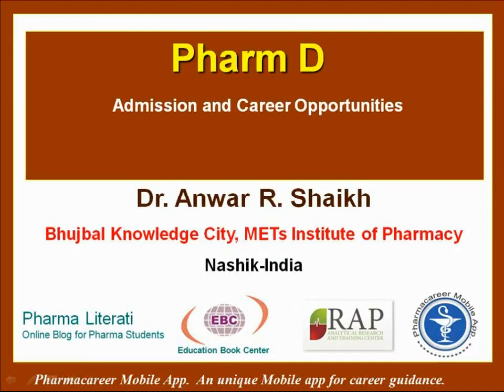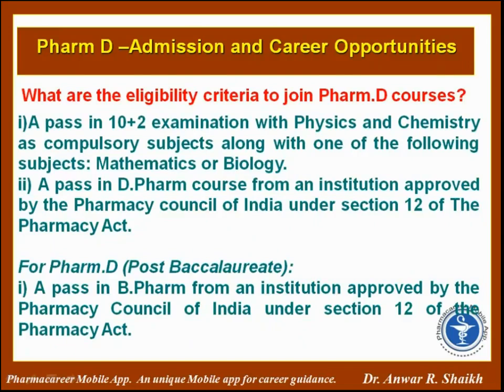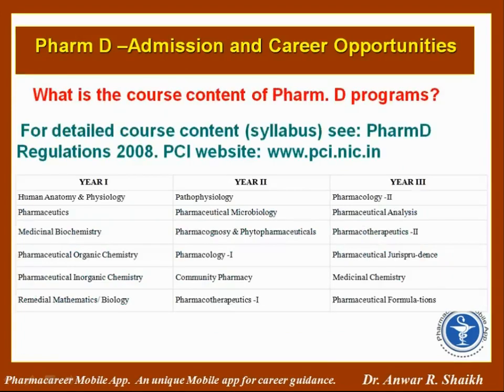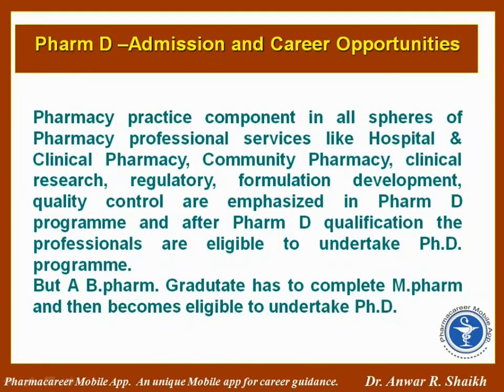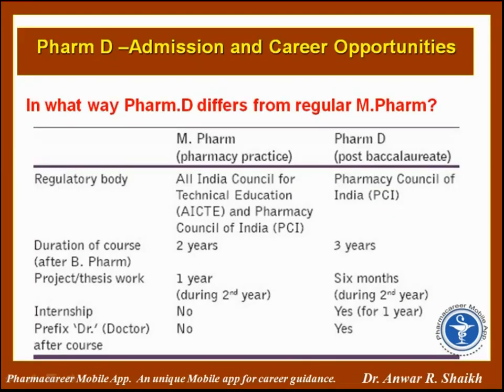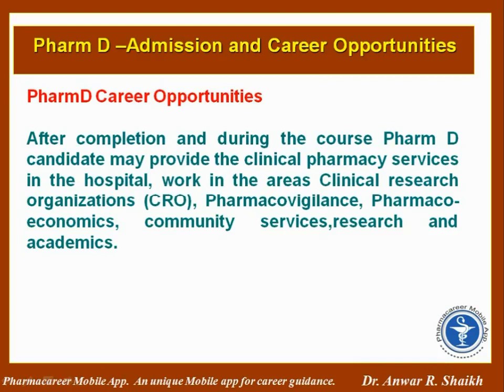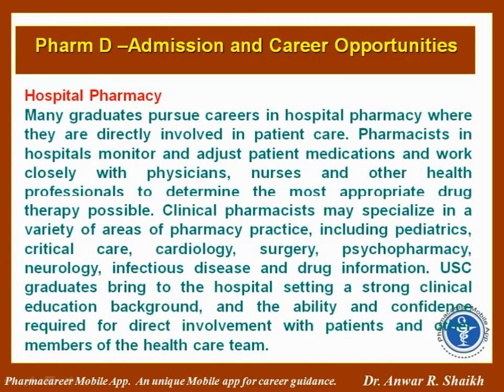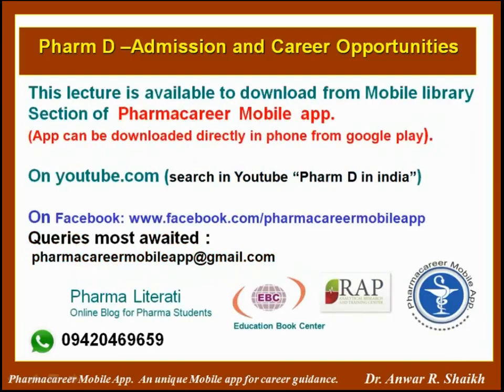Pharm D in India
A video on What is PHARM D.? admission criteria and career options after Pharm D. Must share.
udit narayan vishwakarma,pharm d doctor,doctor of pharmacy course,pharm doctor,pharm d a to z information in india,future of pharm d,neet low rank,gpat entrance exam,udit pharmacy